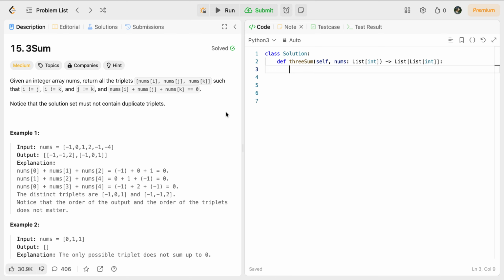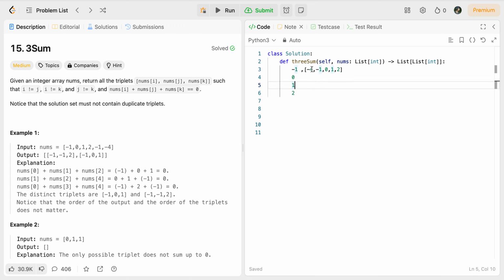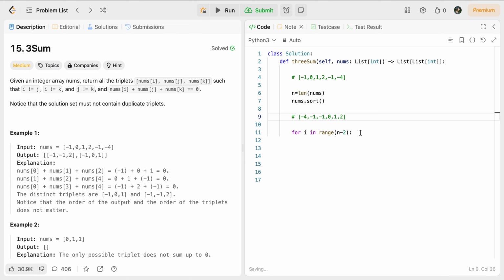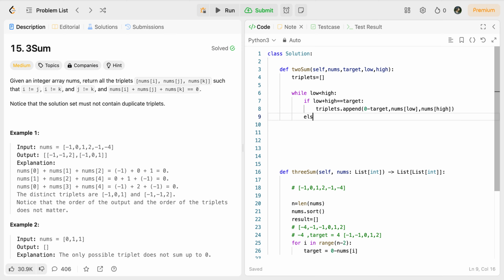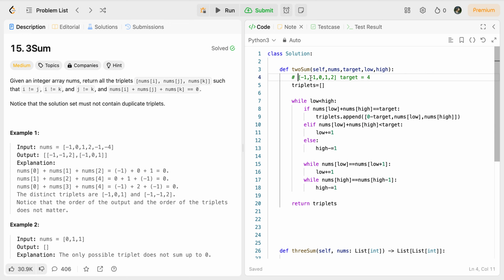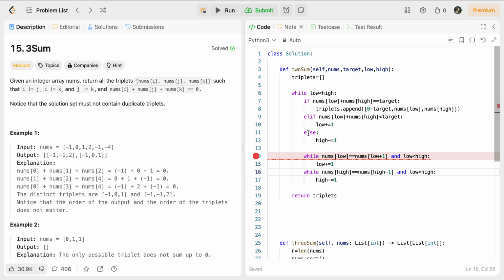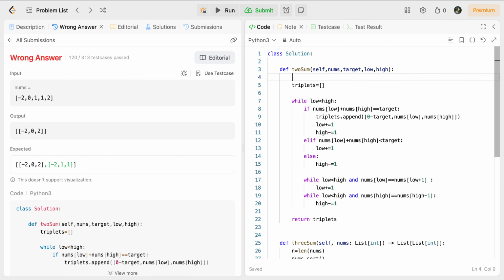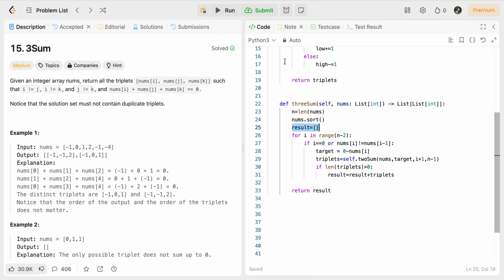3Sum | LeetCode Solution in Python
In this video, I will be solving the LeetCode problem "3Sum" using Python. This is a popular interview question that tests your understanding of arrays, sorting, and the two-pointer technique.

🔹 Problem Description:
Given an integer array nums, return all the triplets [nums[i], nums[j], nums[k]] such that i != j, i != k, and j != k, and nums[i] + nums[j] + nums[k] == 0. Notice that the solution set must not contain duplicate triplets.

🔹 Topics Covered:
- Array manipulation in Python
- Sorting techniques
- Two-pointer approach